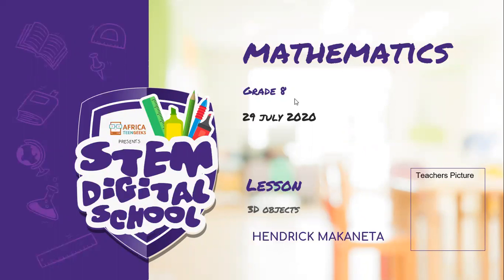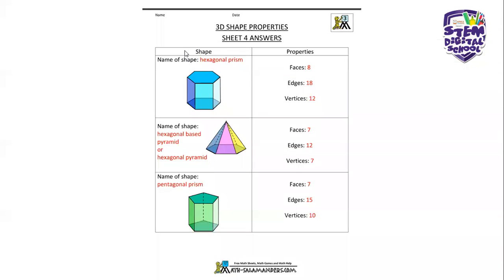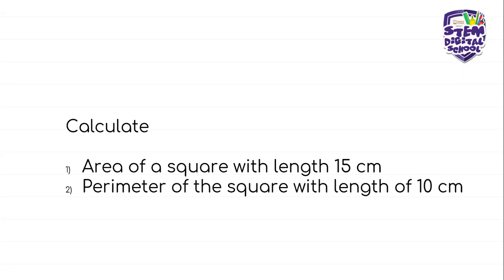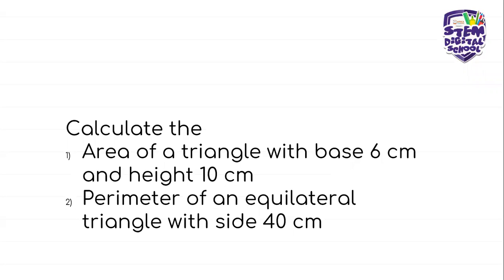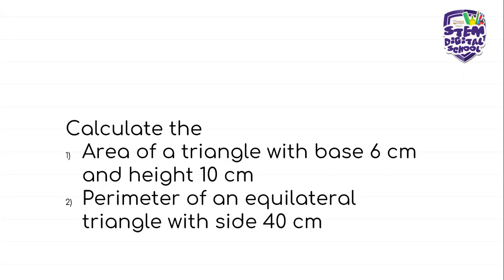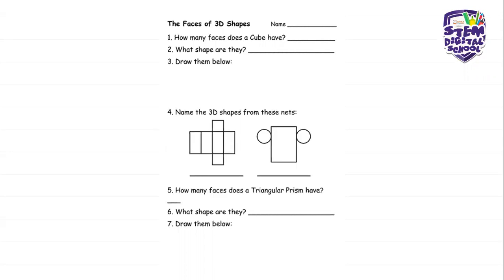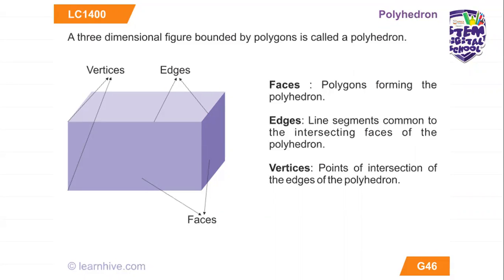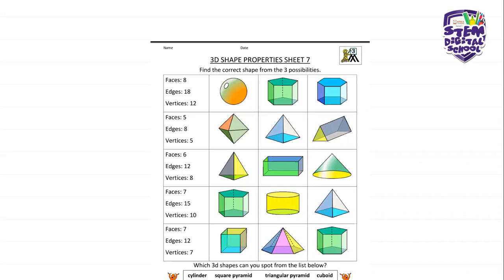Grade8 - Math | 29 July 2020 | 3D Objects